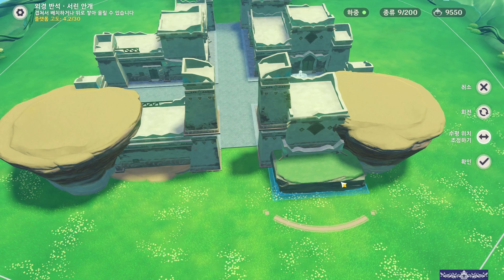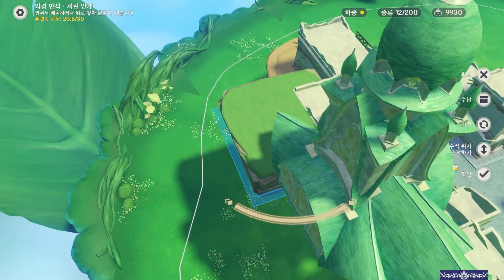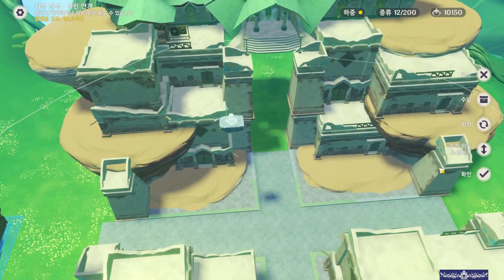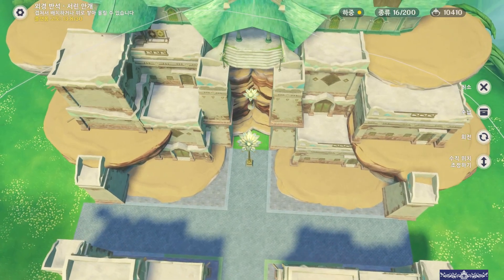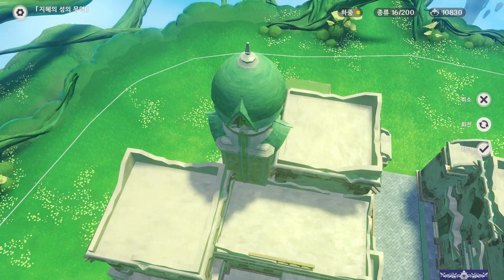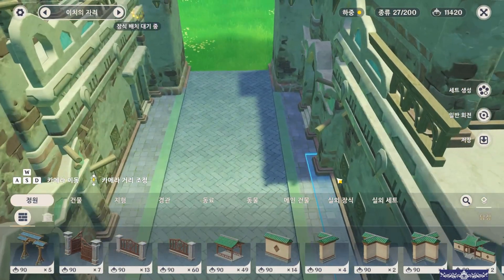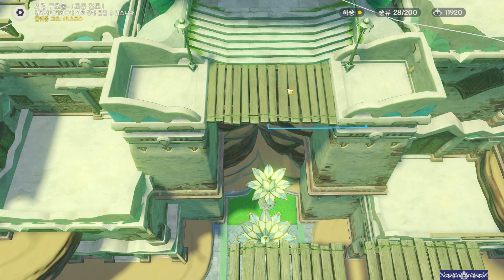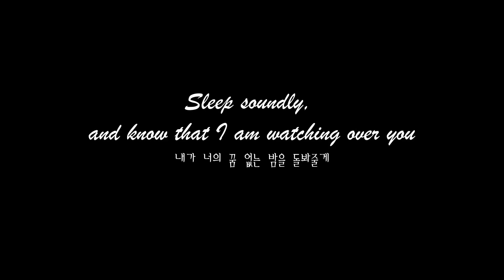Into the Enchanting Beauty: Goddess of the Desert Village(With Candace):Second Story | Serenitea pot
TEAPOT REPLICA ID/CODES: (Asia) 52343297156

00:00 Part 1 Summary

00:25 Production Process

07:22 Let's start watching

09:38 Outro

🎵 Music
1.  BGM) belly dance middle east arabic oriental ethnic
     Artist: SoundGallery

2. Track : Return of the Mummy

3. Track : Until The Stars Aligned
    Artist: Addle Nicole

4. Track : yalla
    Artist: Praz Khanal from Pixabay